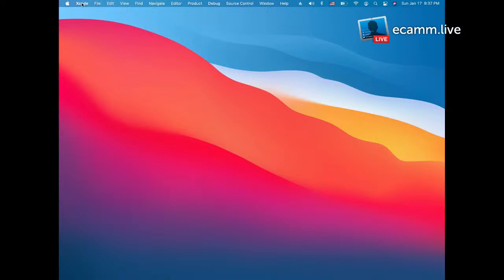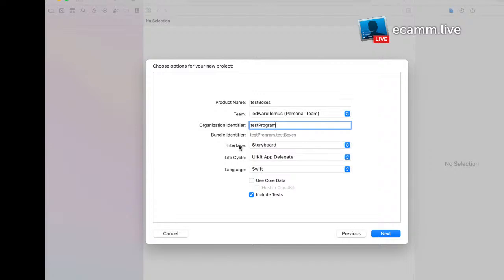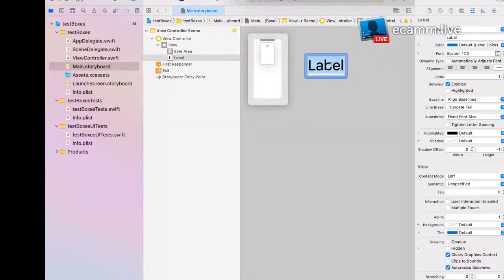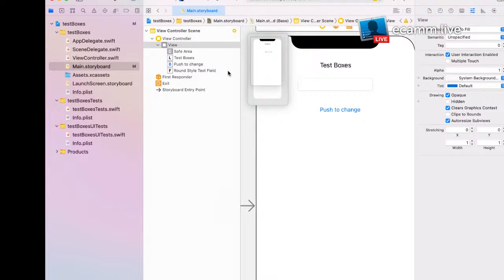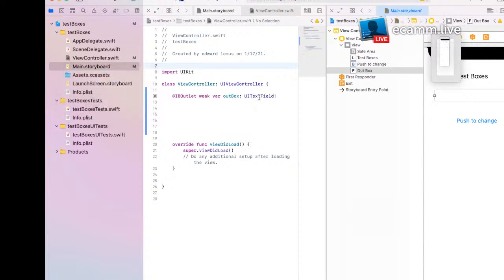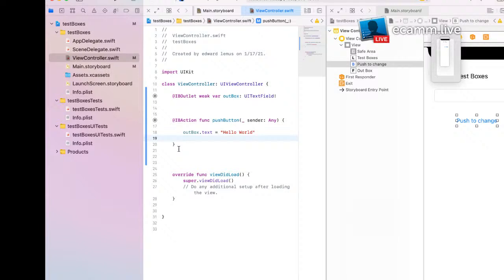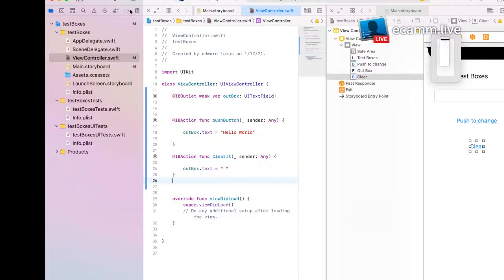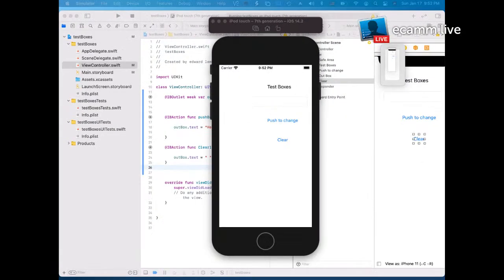How to use Buttons in Xcode 12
This video is about using buttons in Xcode.